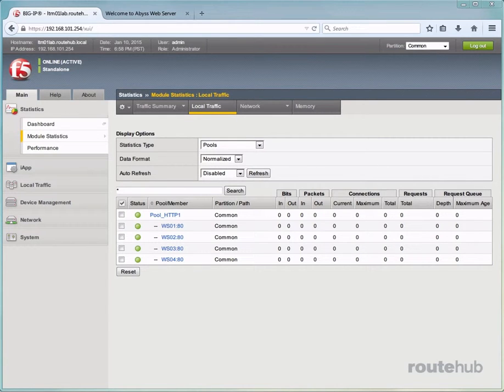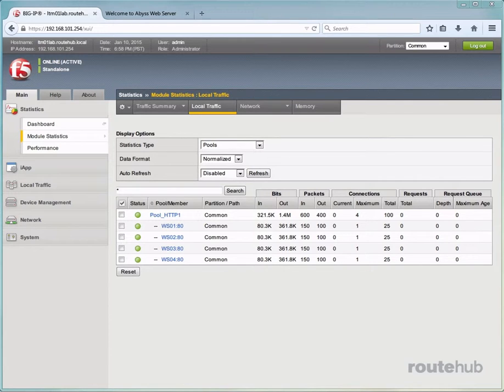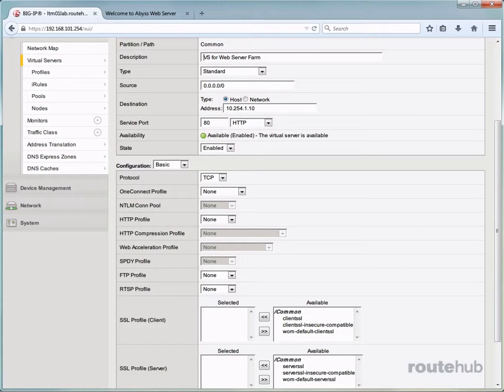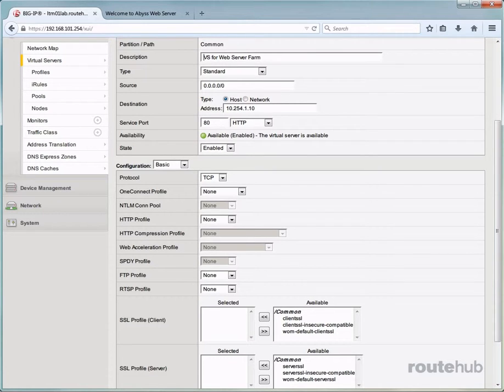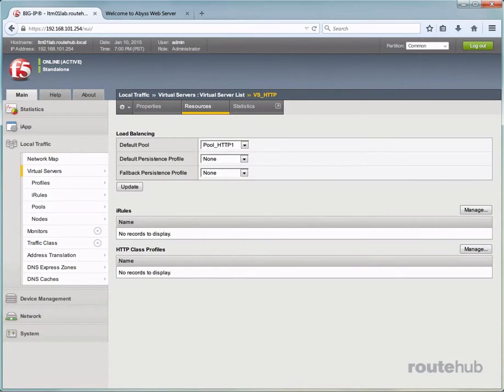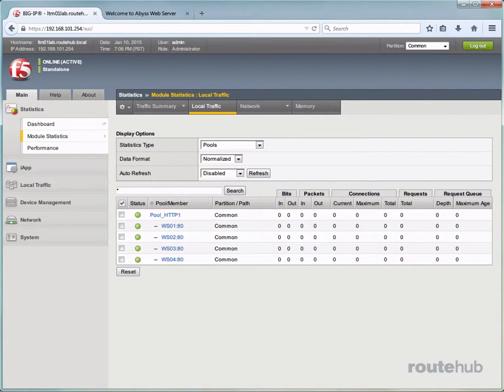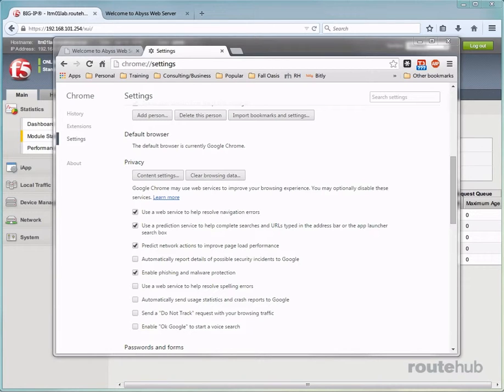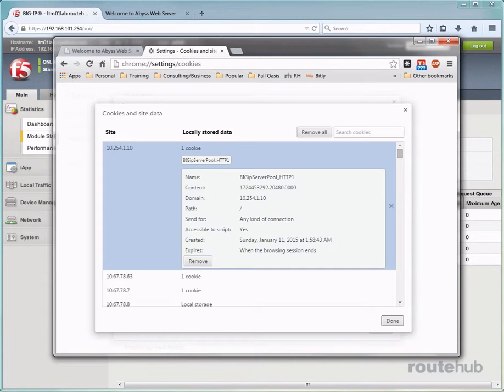ITTECH - BIPLTM PER Cookies 1